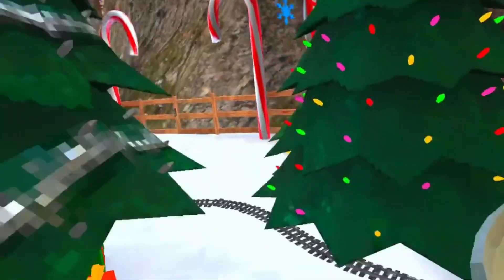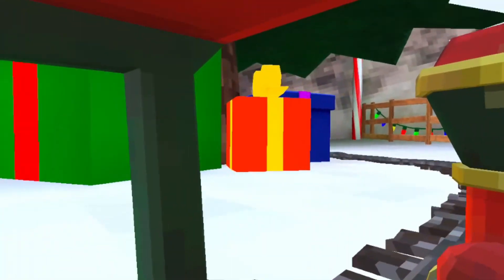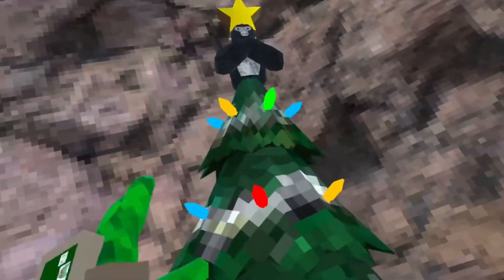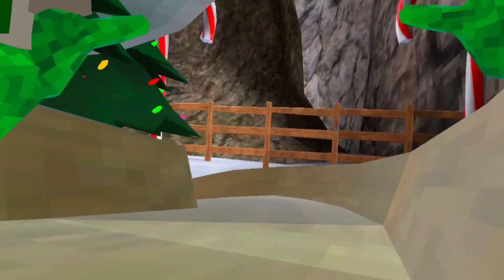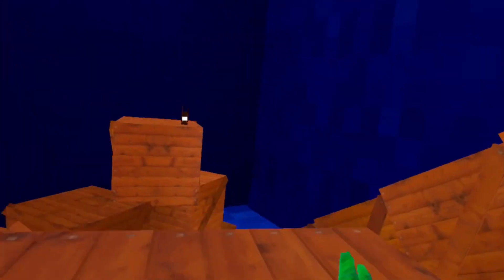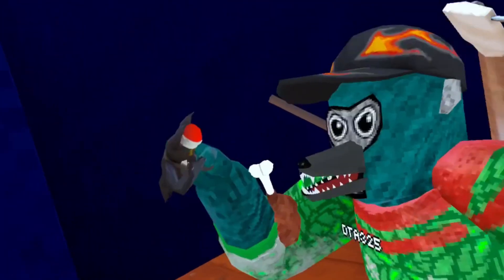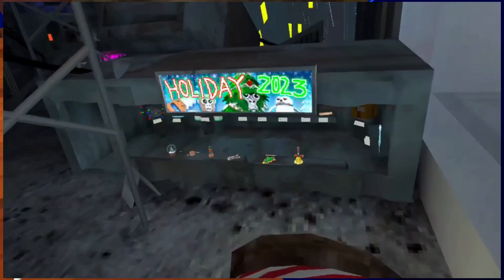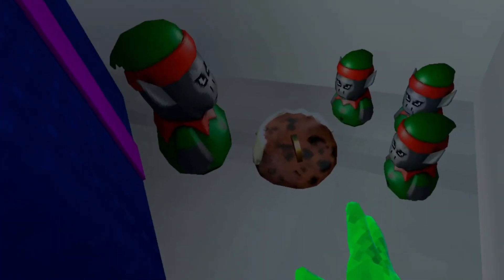Secrets You Missed in the New Christmas Update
In this video, you will learn the secrets you missed in the new Christmas Update in Gorilla Tag